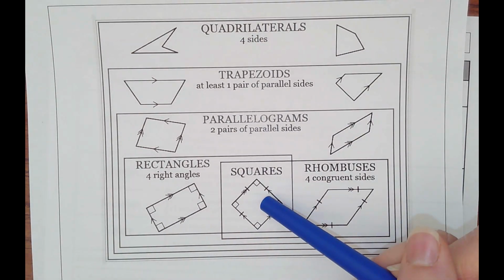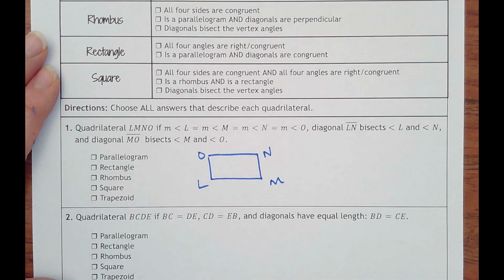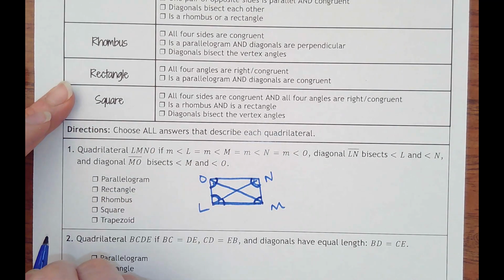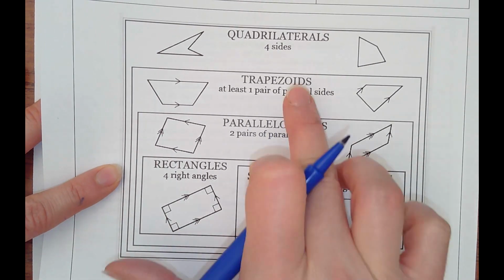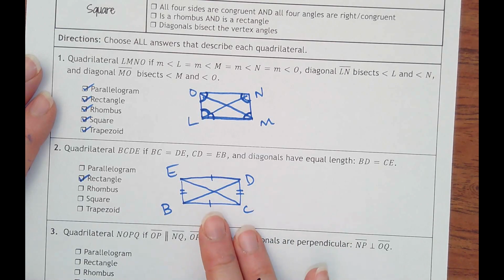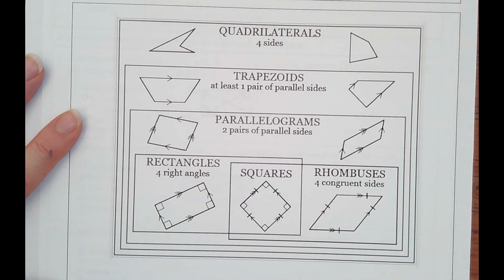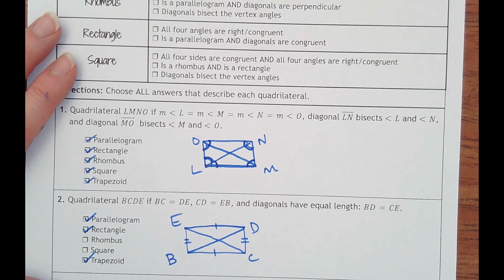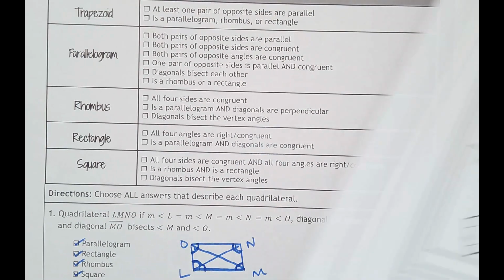14.5- Identifying Quadrilaterals (Level 2) & Mixed Review